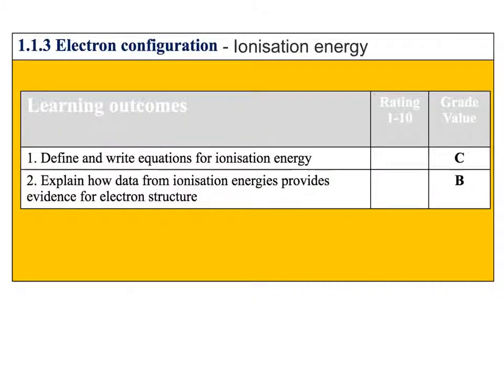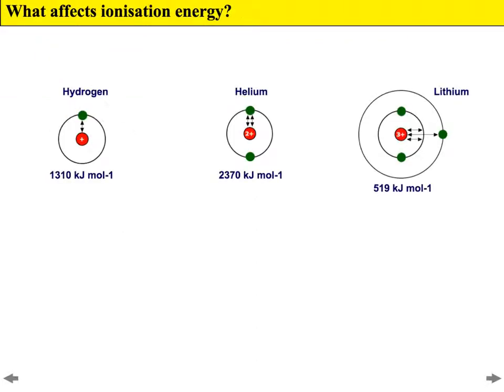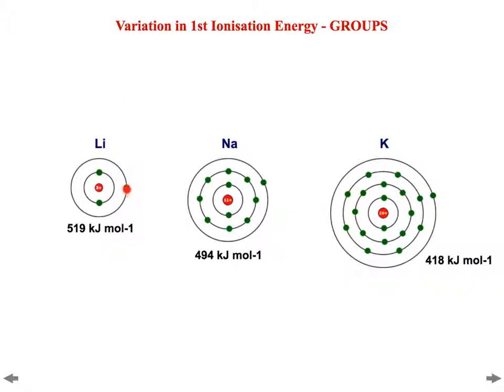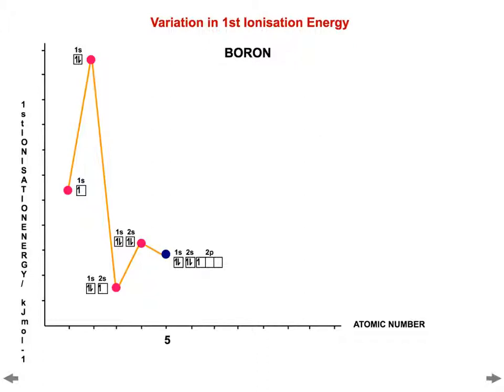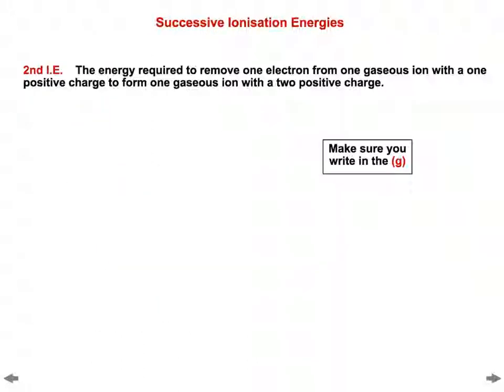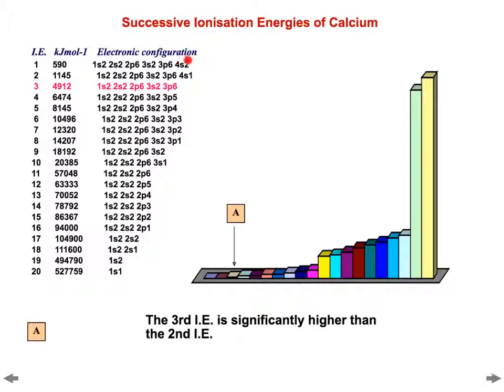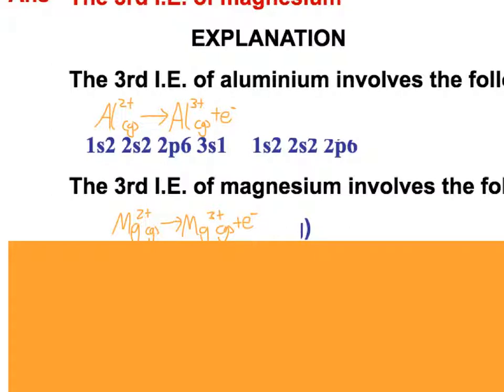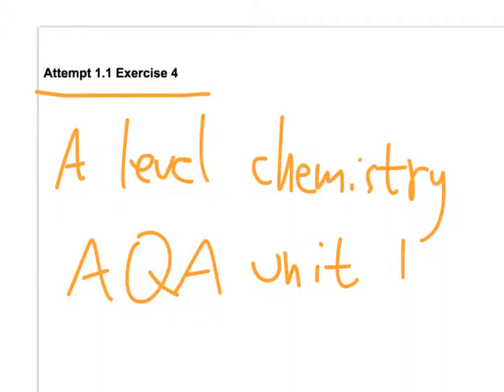Ionisation energy - AS Chemistry - AQA New spec